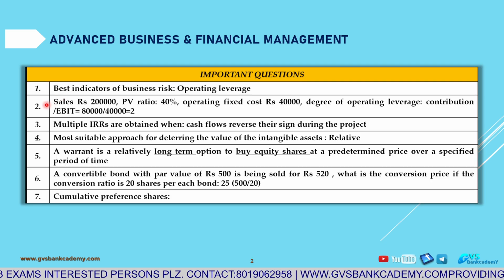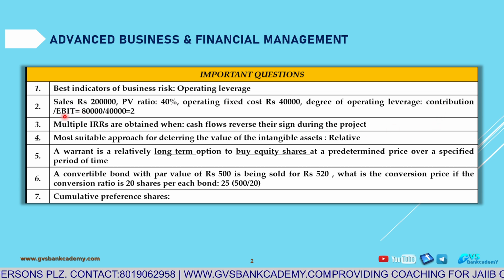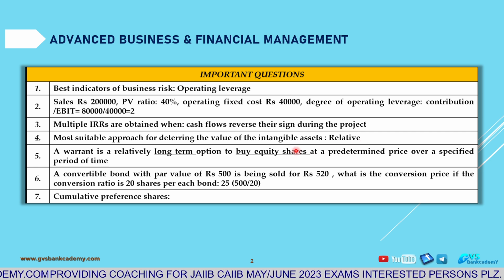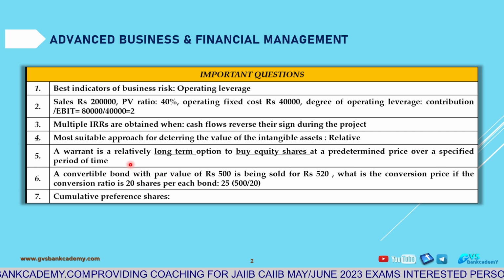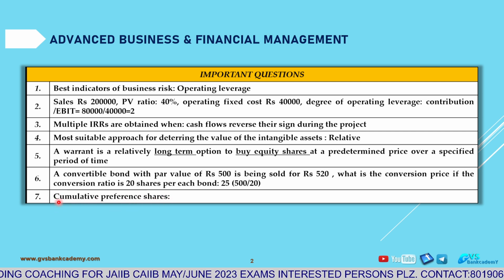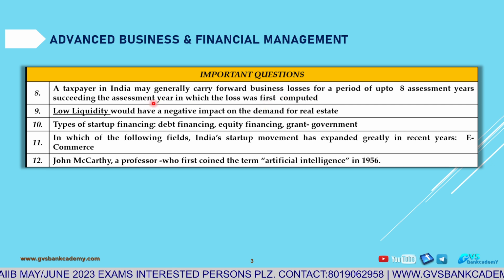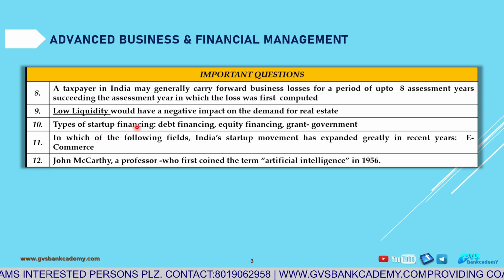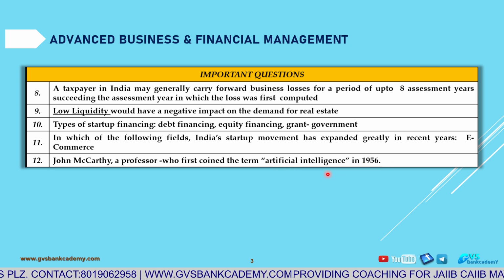Important Questions 05 - CAIIB - ADVANCED BUSINESS & FINANCIAL MANAGEMENT